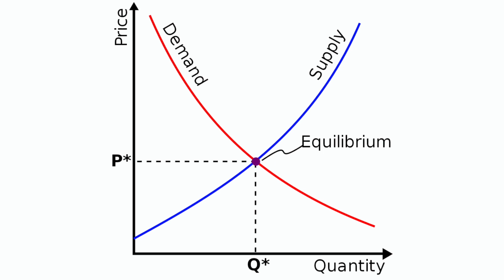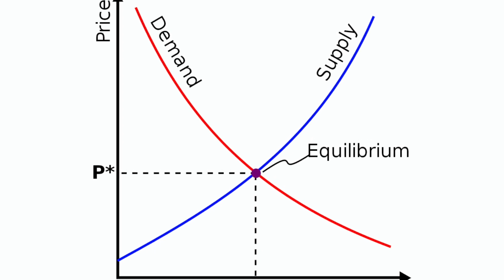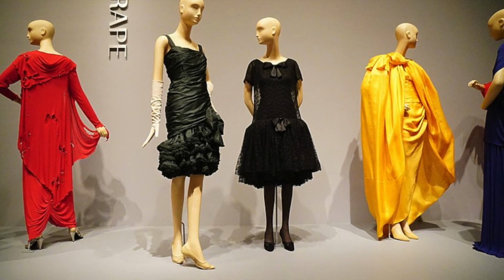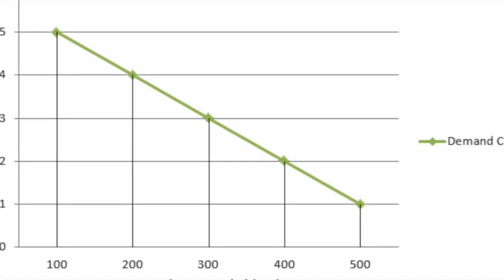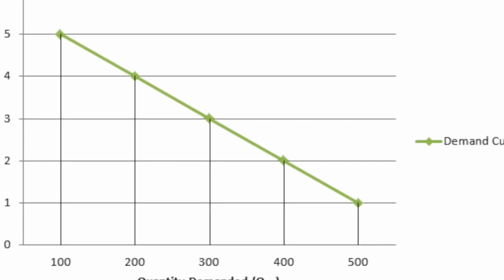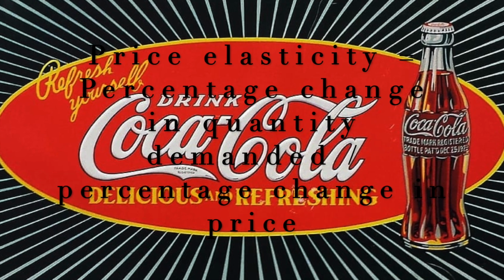Law of Supply and Demand - Supply and Demand Curves - Episode 8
If you would like a free share worth up to £100, then click the link to my website for more details

The law of supply and demand is a basic economic theory which explores the relationship between the price of a commodity and the demand and supply therefore. This video will also look at the idea of price elasticity and an equilibrium between supply and demand which is so important to the economy.